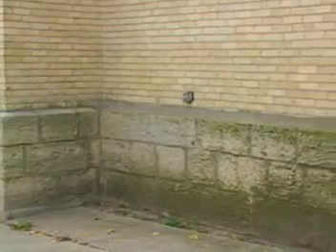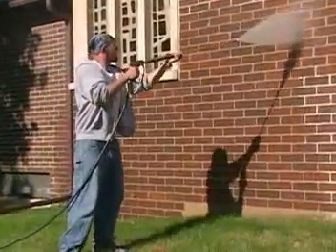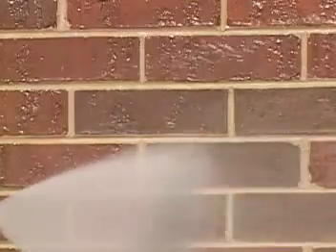Viking Building Restoration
Let us help you restore, protect and enhance your property.

Our mission is to provide building owners with services that protect, restore and enhance their investments with high quality craftsmanship, a safe working environment and durable project solutions while providing our employees with opportunities to continue their training as they apply the craft of masonry restoration.

Commercial - Institutional - Educational - Healthcare
Governmental - Historical - Religious - Industrial

Members of the Associated Builders & Contractors Wisconsin Chapter